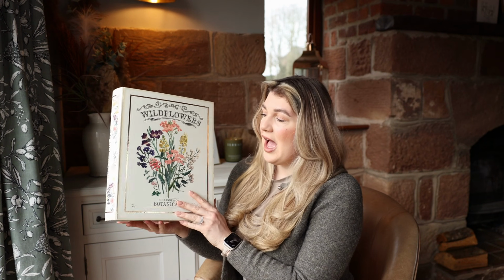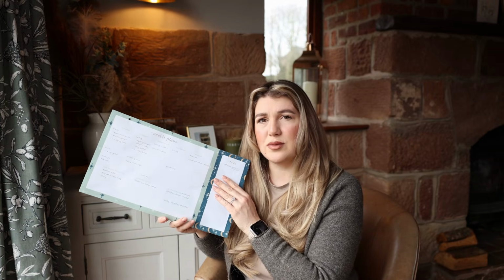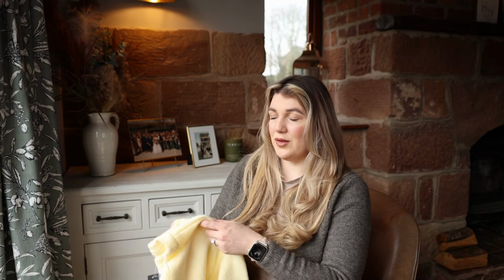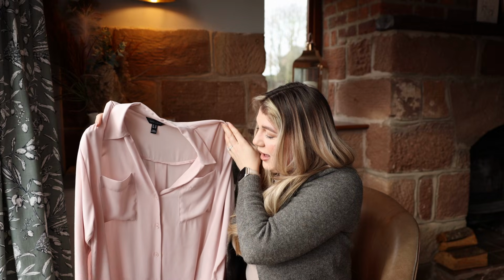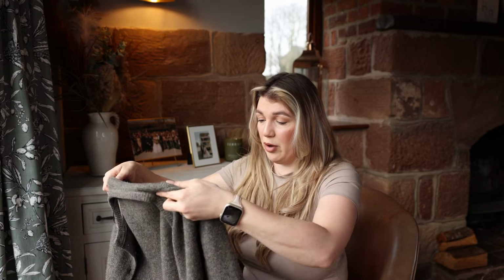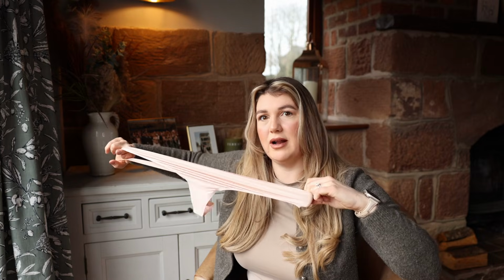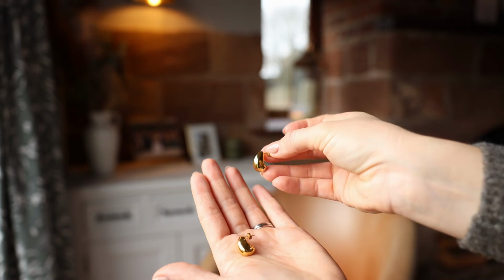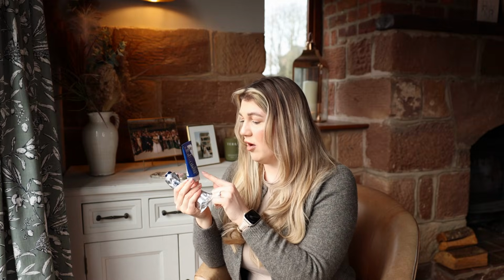NEW IN SPRING 2025 HAUL | HOMESENSE, ZARA, H&M, NEW LOOK, TESCO PLUS RECENT ESSENTIAL BEAUTY ITEMS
In this video, I show you some recent home and clothing purchases for Spring/Summer from Homesense, Zara, H&M, New Look & Tesco, along with my recent must-have beauty products for this cold weather. Size wise, I'm a classic UK 12-14 with a very hourglass shape, so hopefully if you have a similar body type to me this will help you shop for Spring!

00:00 - Intro
00:45 - Homesense Homeware Haul
07:45 - New Look Spring Trend Purchases
11:00 - H&M T Shirts
13:15 - Zara Cardigan
15:15 - Tesco Bits
19:00 - Jewellery
22:07 - Essential Beauty Products For Cold Weather

New Look Cardigan
New Look Shirt
H&M T Shirts
Zara Cardigan
Tesco/F&F Knickers
Tesco/F&F Socks
New Look Heart Necklace
New Look Teardrop Earrings
H&M Heart Earrings
Essential Beauty Products: L'Occitane Intensive Shea Butter Hand Cream
CeraVe Advanced Repair Ointment

If you have any other video suggestions, I would love to hear about what you want to see!